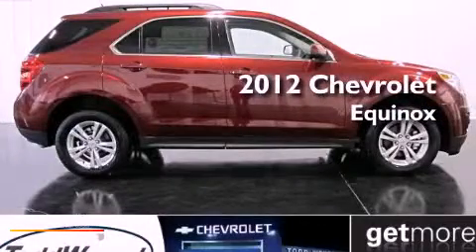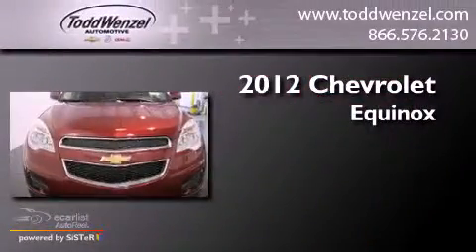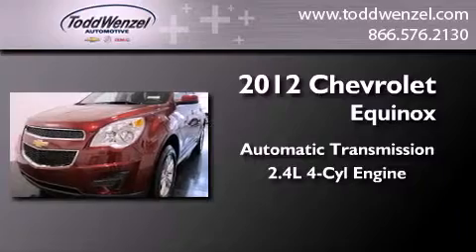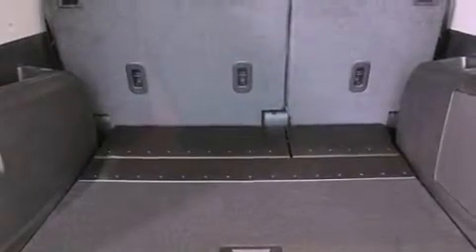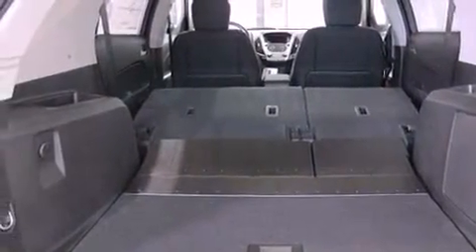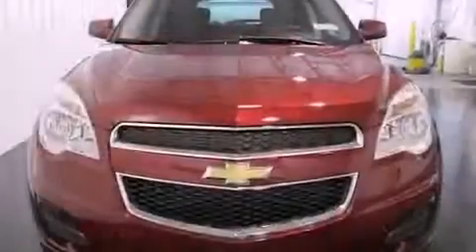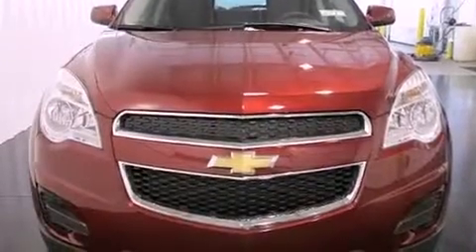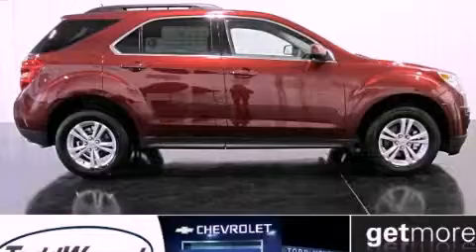2012 Chevrolet Equinox Gran Rapid MIssissippi 49426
Year : 2012
 Make : Chevrolet
 Model : Equinox
 Engine : 2.4L DOHC 4-cylinder SIDI (Spark Ignition Direct Injection)
 Trans . : Automatic
 Exterior : Red
 Miles : 10
 Interior : Black